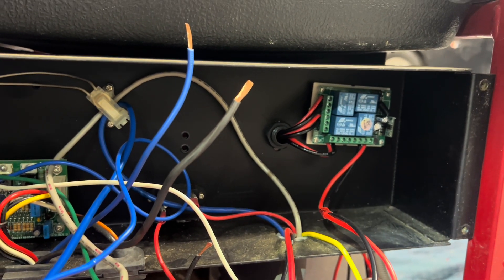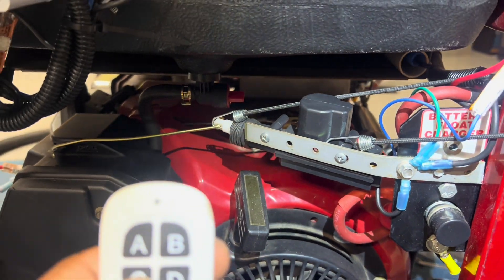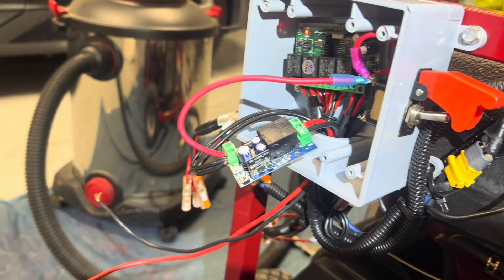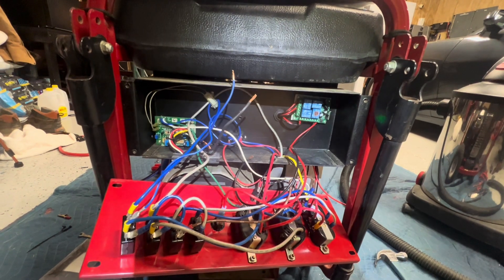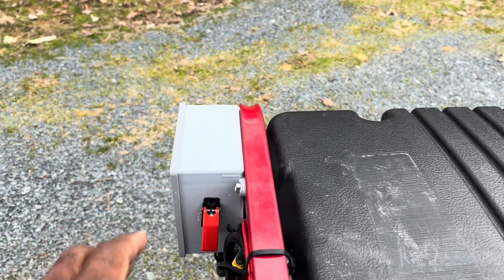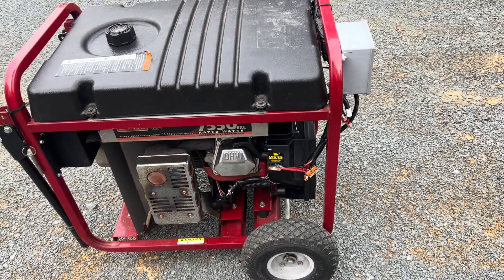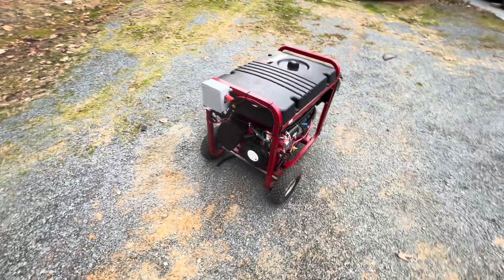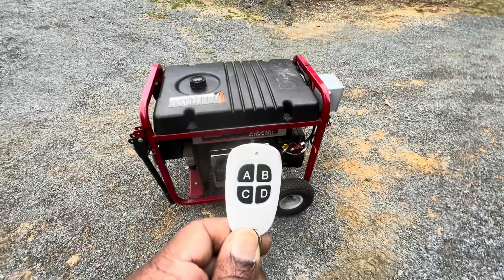DIY Generator Remote Start and shut down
This is a Generac generator you can crank it remotely or shut it down or operate the choke this keep you from having to manually start the generator this is the way to make your generator remote start and shut off ￼ doityourway diyideas automobile portable power